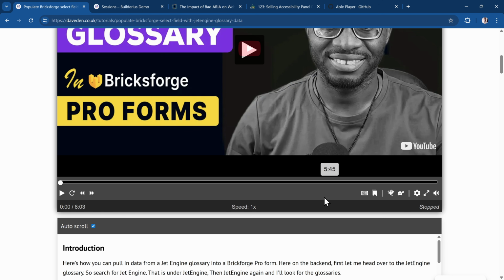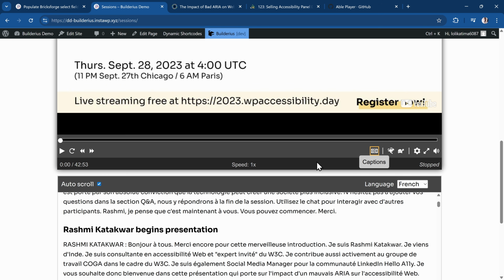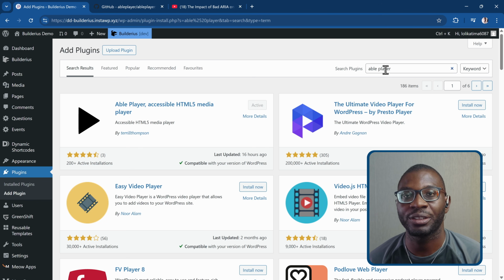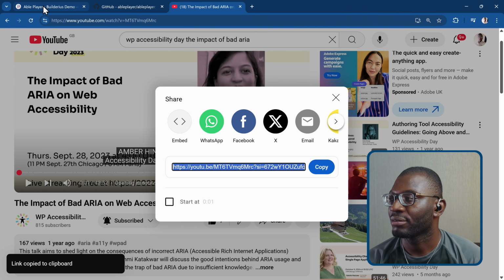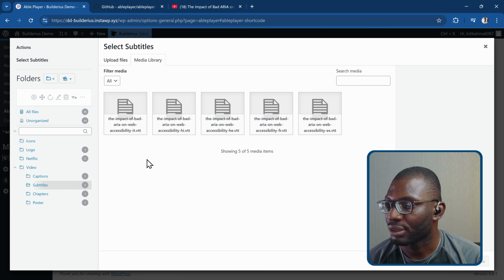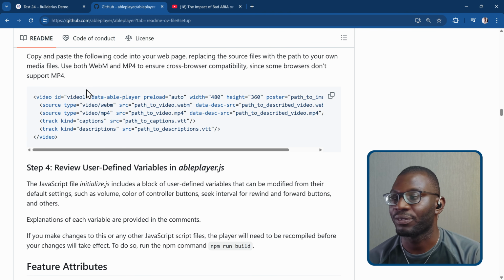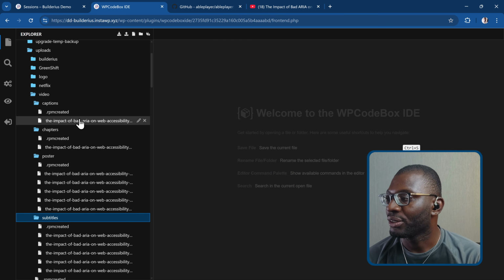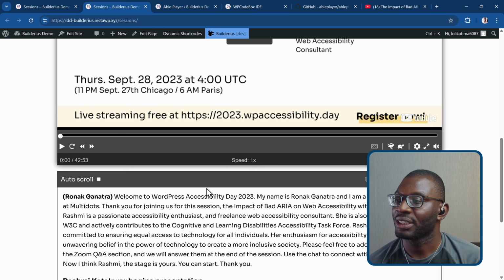Accessible Media Player for WordPress | Able Player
Learn how Able Player supports WCAG compliance by including features like clear audio and synchronised closed captions. This helps make time-based media more accessible for users with visual impairments or those in noisy environments. Discover how to make your content more inclusive with web accessibility.

► Timestamp ◄
00:00 - Introduction
01:07 - Some live demos
07:12 - Installing the Plugin from the WP Repo
08:42 - Example 1: Using Shortcodes
10:44 - Advice: Describe onscreen elements
11:36 - Add external poster to shortcode
13:40 - File format for media tracks
15:38 - Method 2: Fully customisable HTML
21:35 - Conclusion and call-to-action